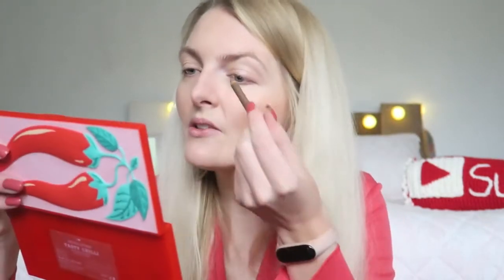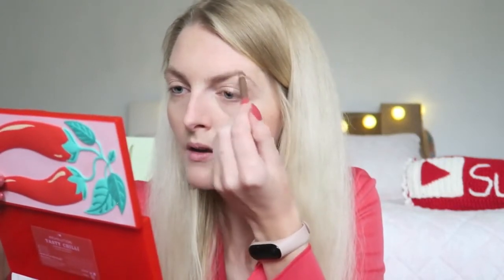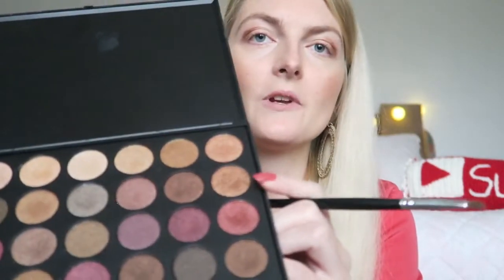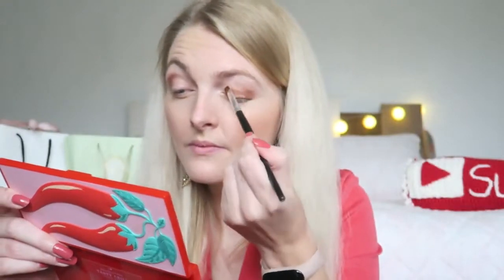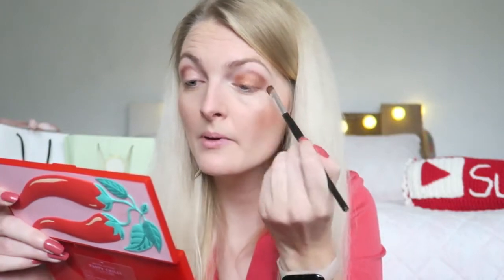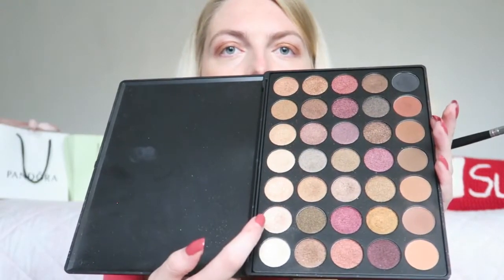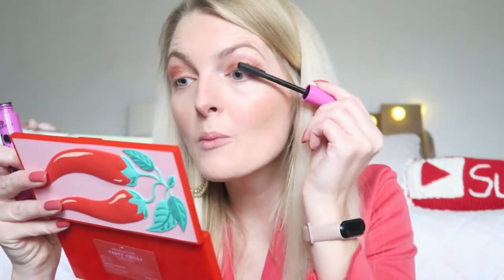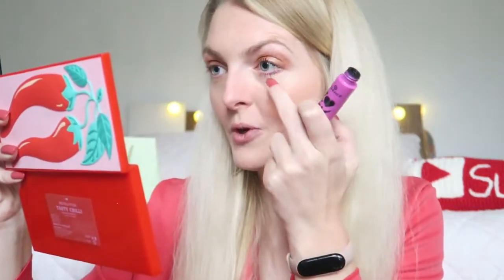HOW I DID MY MAKEUP IN HIGHSCHOOL✨ My Pretty Everything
Hi loves!✨ Today's video is a how I did I makeup in high school! I hope you enjoy it!